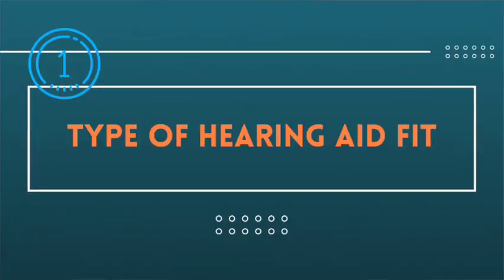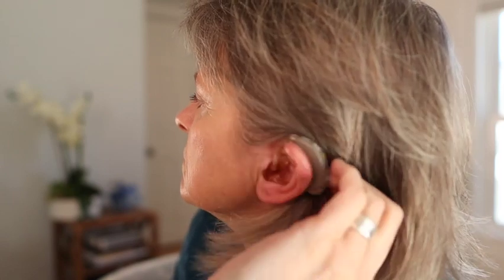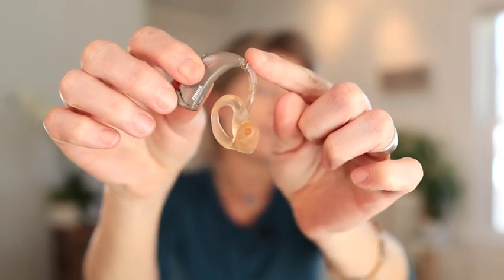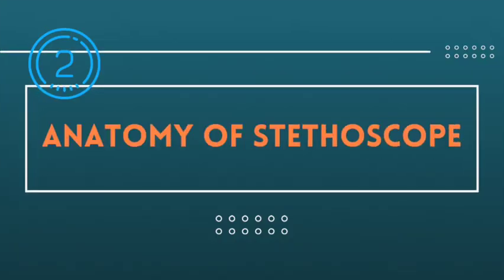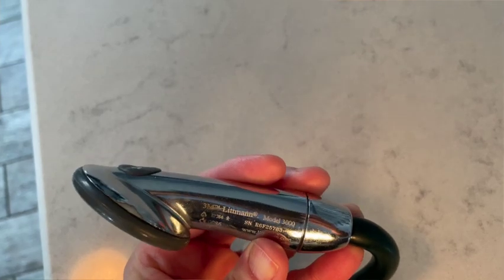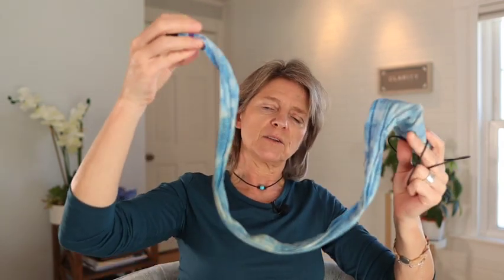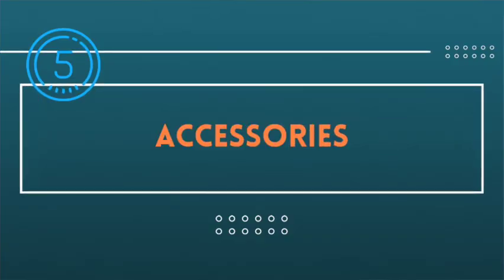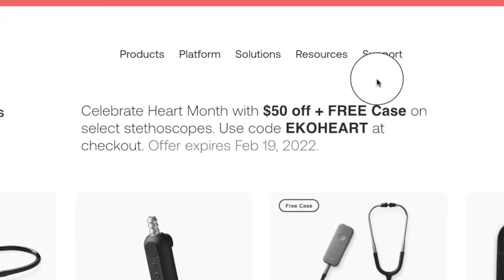Stethoscope with hearing loss | 5 questions before buying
5 Questions before buying a stethoscope with hearing loss.
This video is intended for medical professionals with hearing loss (or students) learning to connect to a variety of devices to hear the best at work or school.

Timecodes:
00:00 - Intro
00:24 - Topic #1: Type of hearing aid fit
05:37 - Topic #2: Anatomy of the Stethoscope
12:24 - Topic #3: Stethoscope features
13:36 - Topic #4: Appearance
14:25 - Topic #5: Accessories

*I am not being sponsored, I have paid for all devices myself and I only share my experience and research with you.
On this channel I cover hearing loss related topics from my own experiences.

Topics on this channel may include:

-challenging situations for healthcare professionals